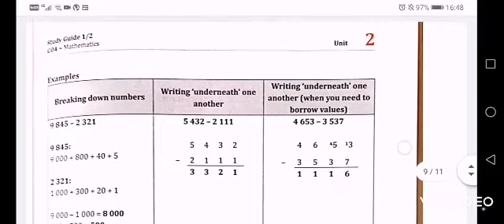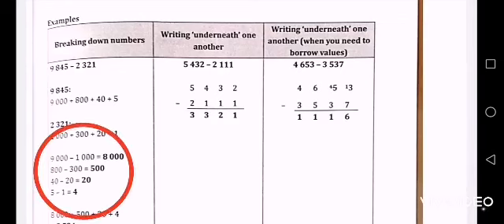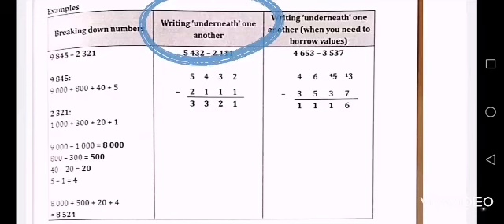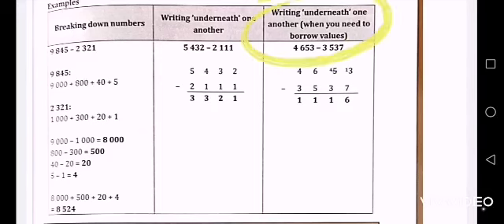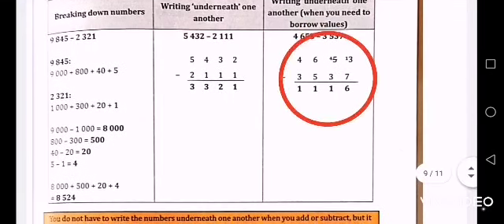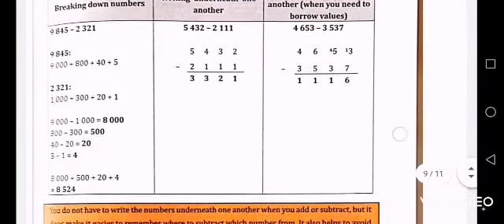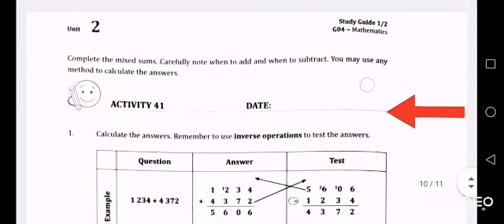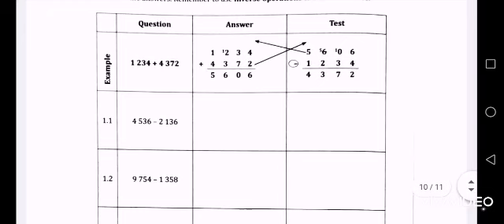Grade 4 Maths Week 3 Wednesday continued